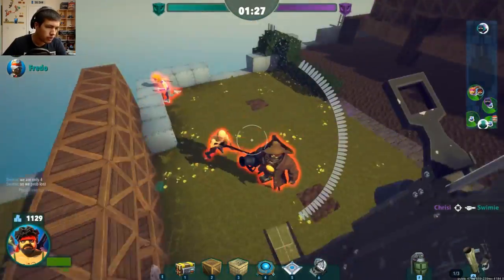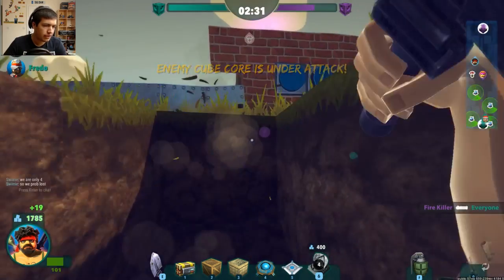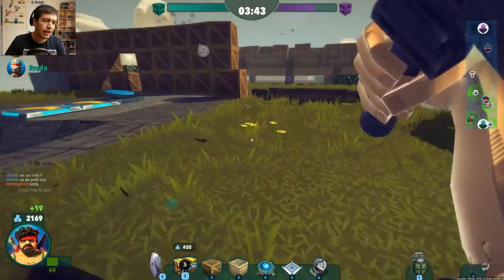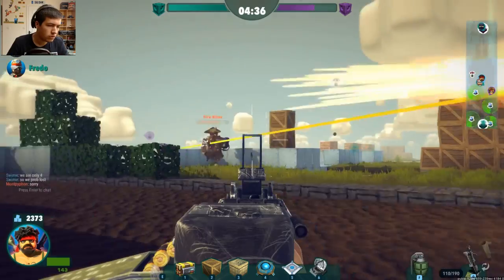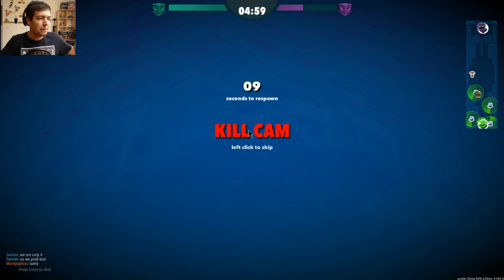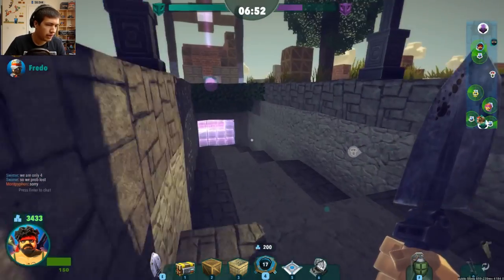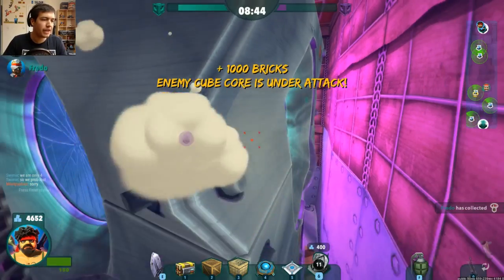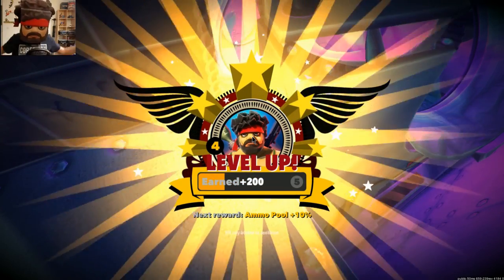Block N Load | "SARGE GOES CRAZY!" | Block N Load Multiplayer | Minecraft Style FPS!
Block N Load Sarge  Gameplay - Playing As sarge in Block N Load multiplayer and destroying the Enemy!

Want To Send Me Stuff!? Here Is My Address:
MasterOv
Unit 2 Calcote Farm
Coate, Devizes
SN103LP